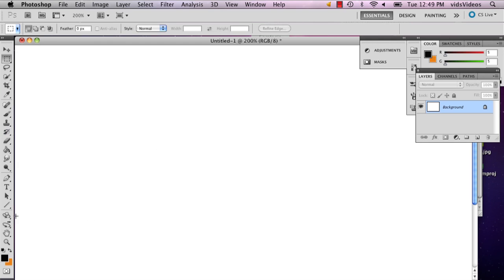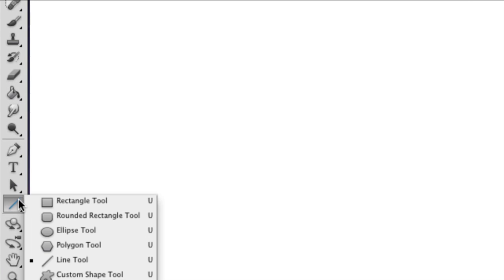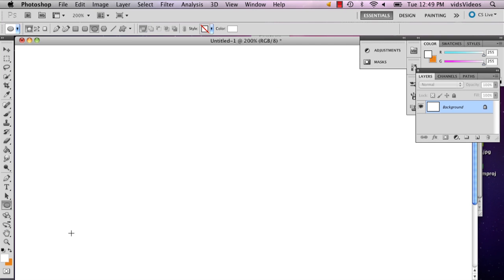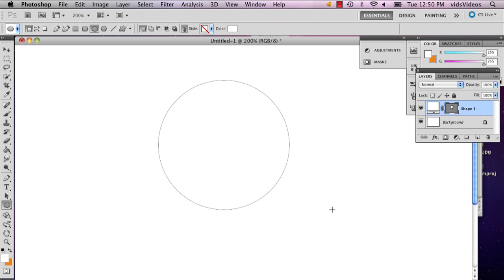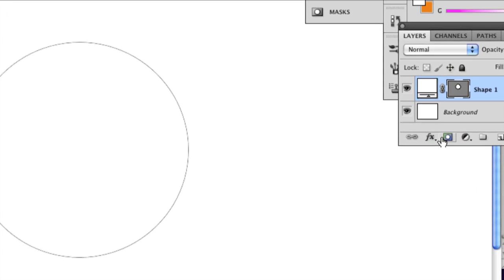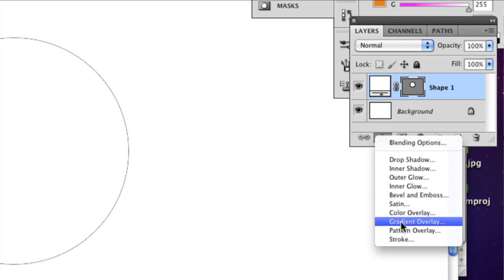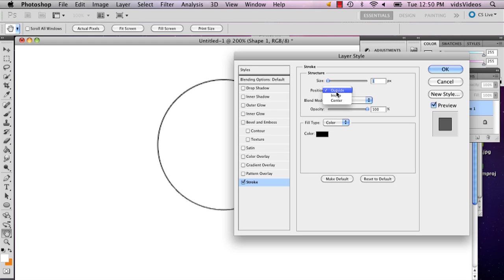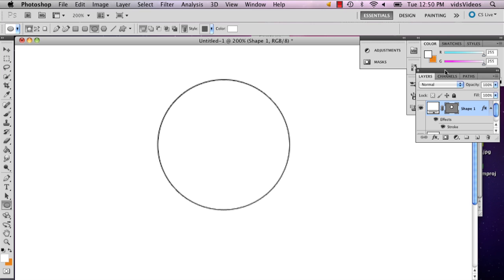How to Draw Circles in Photoshop : Photoshop Tips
Drawing circles in Photoshop is something that you can do in one of a few different ways. Learn how to draw circles in Photoshop with help from a well-versed web, graphic and illustrative designer in this free video clip.

Series Description: If you need a powerful computer program that will let you both edit existing photos and create all new ones from thin air and your own imagination, look no farther than Adobe Photoshop. Get tips on how to get the most out of Adobe Photoshop with help from a well-versed web, graphic and illustrative designer in this free video series.